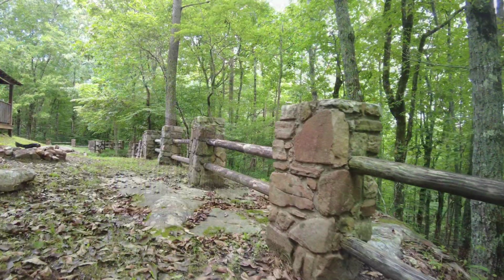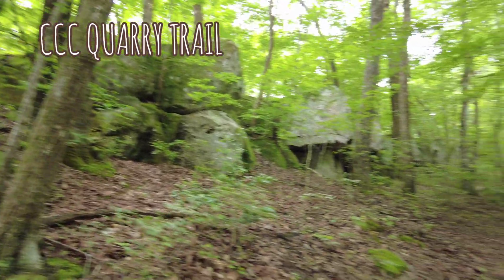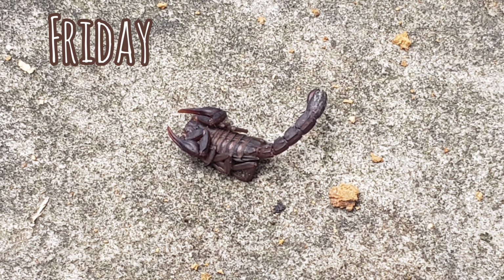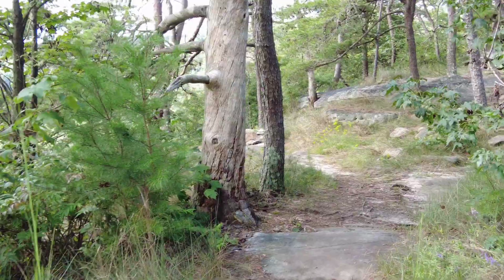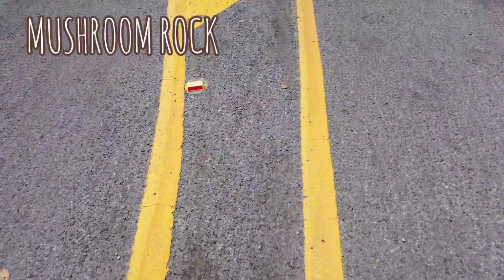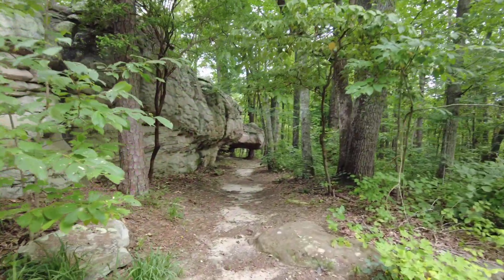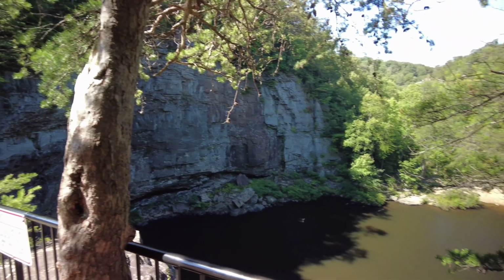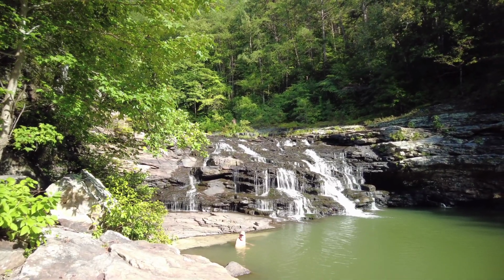Exploring Little River Canyon and Desoto State Park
In this video we explore Little River Canyon and Desoto State Park. We hike trails, identify some plants, and cool off in some epic swimming holes!

Theme:
Vagabond Train        Dez Moran